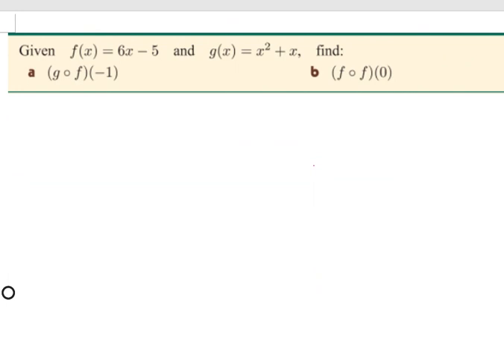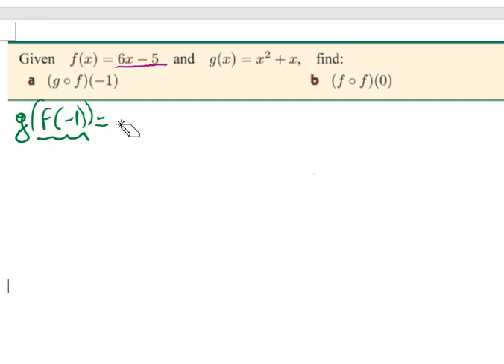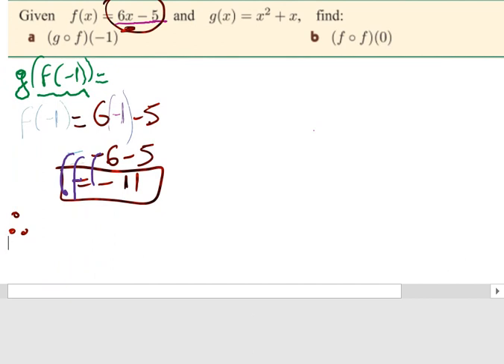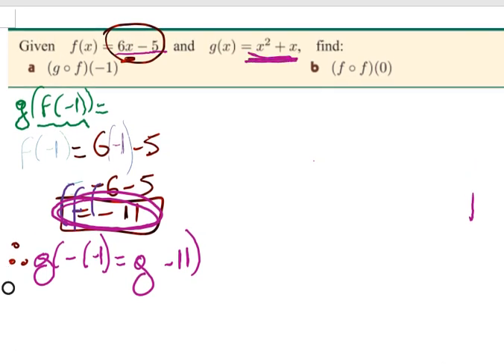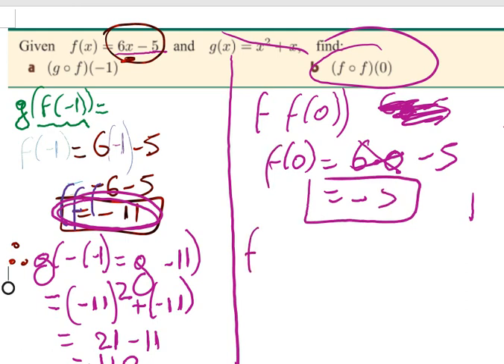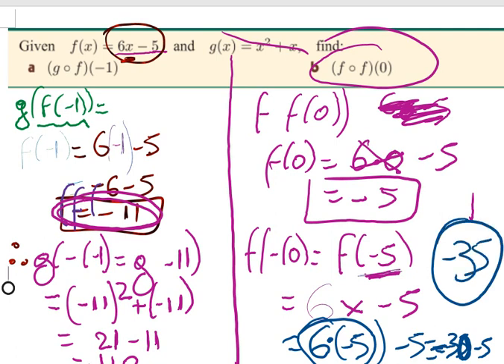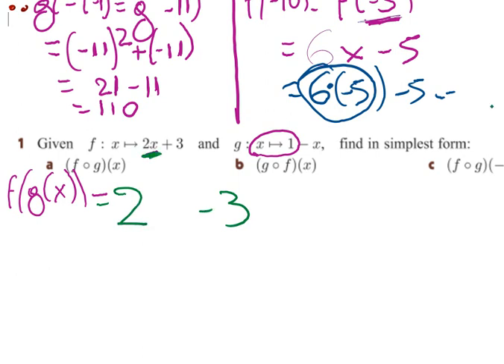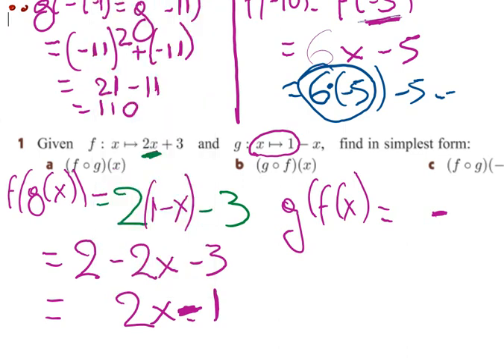3a Composite functions continues